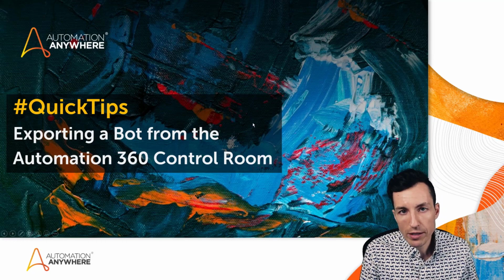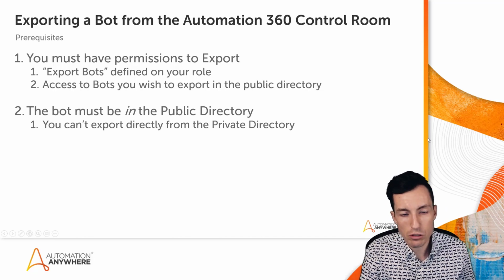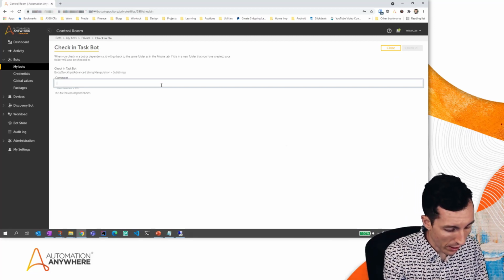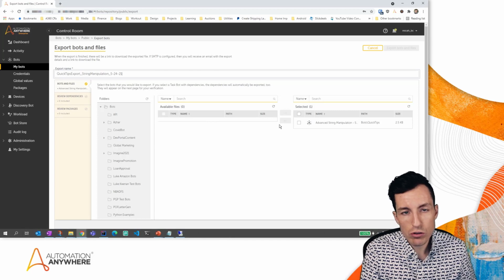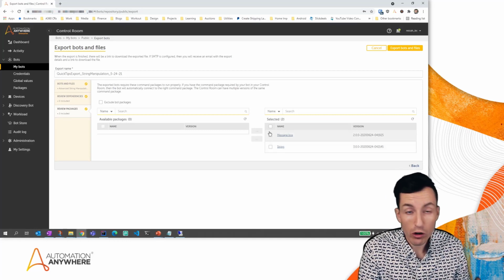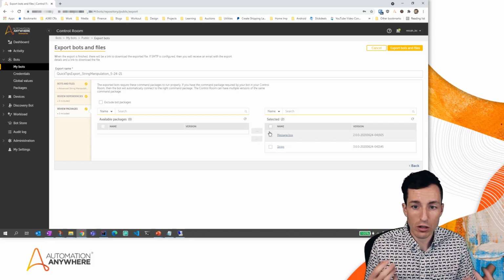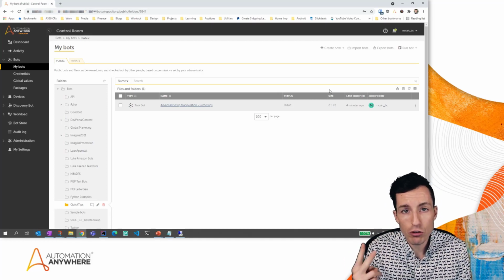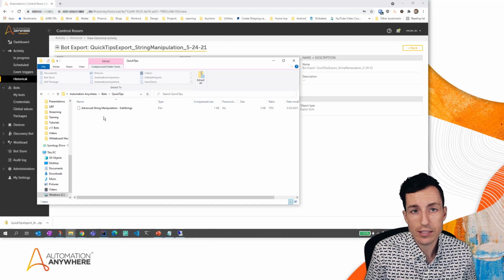RPA Quick Tip: How to Export a Bot from the Automation 360 Control Room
In this Quick Tip, Micah Smith answers a common RPA developer question: how do you export a bot from the Automation 360 Control Room?

Looking to improve your bot building skills?

Our Developer Portal provides a single place for developers of all backgrounds and skill level can get access to help them become better bot builders and RPA pros.
• Learn how to build on Automation Anywhere through guided journeys
• Easily access the right resources from official Automation Anywhere resources, including AAU, A-People community, Product Documentation, and more
• Engage with A-Listers and other members of the community
• Get the latest news and announcements